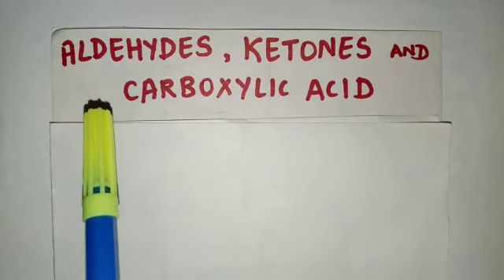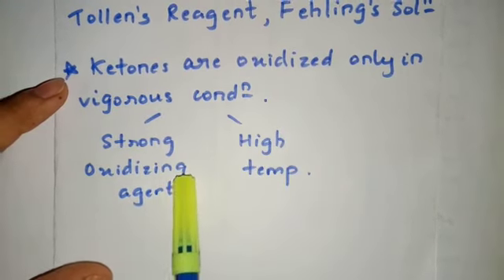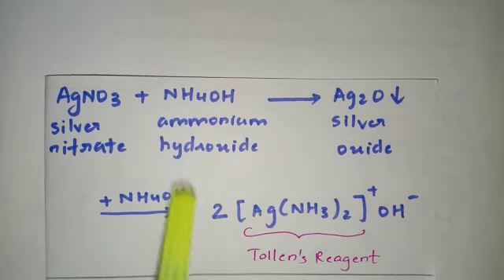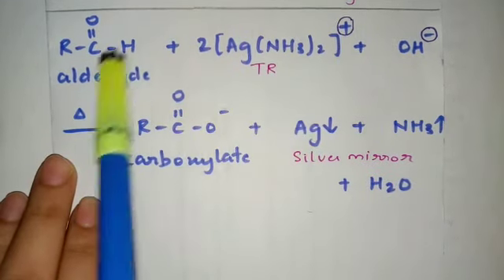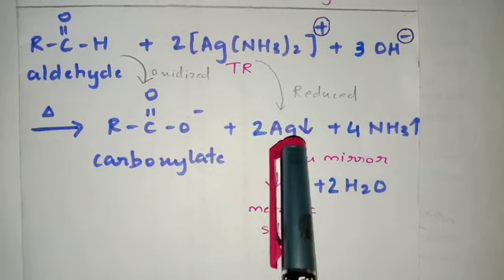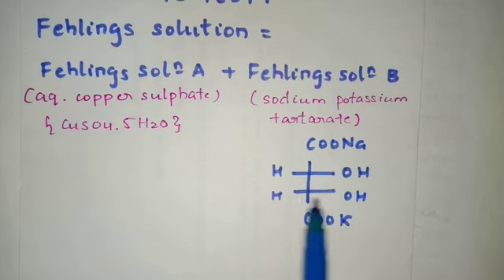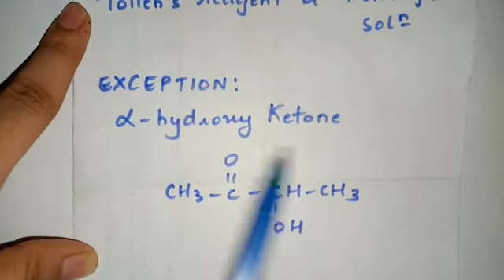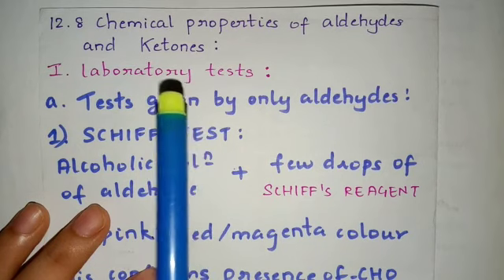SYJC SCI: Aldehydes and Ketones-Part 4 (Hastha Miss)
Aldehydes, Ketones and Carboxylic acid